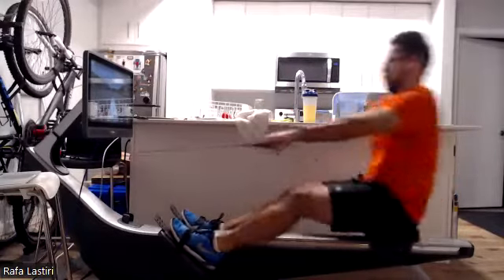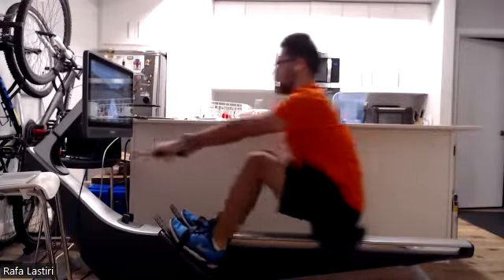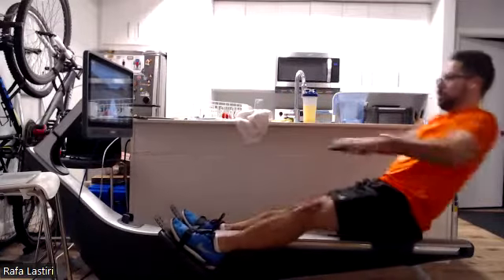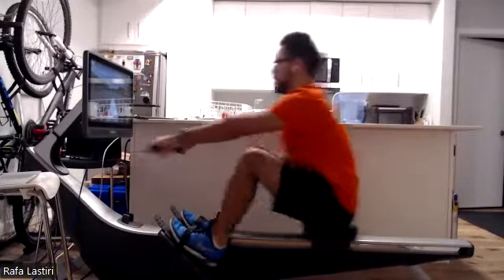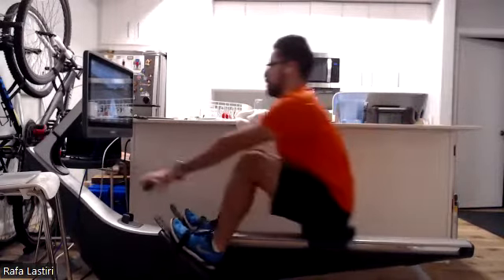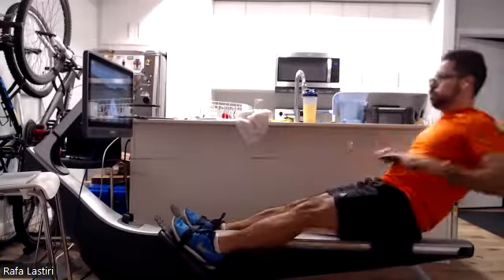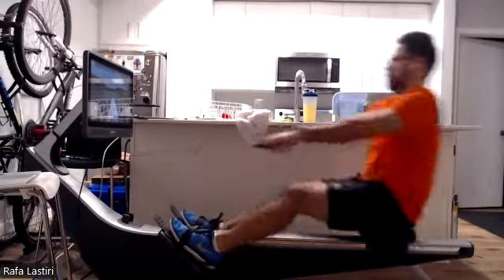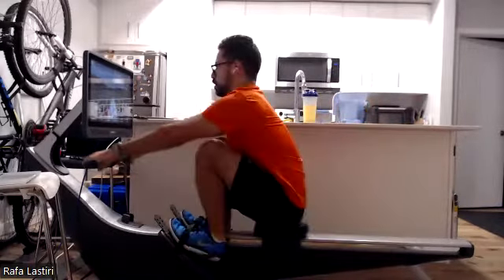12 02 22 Rafa 1